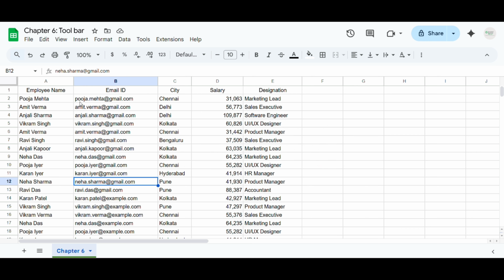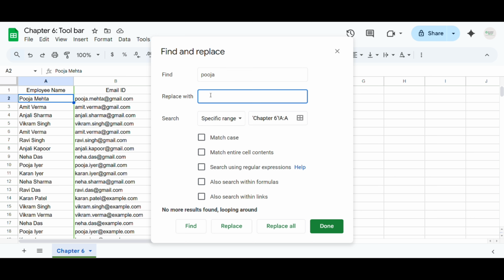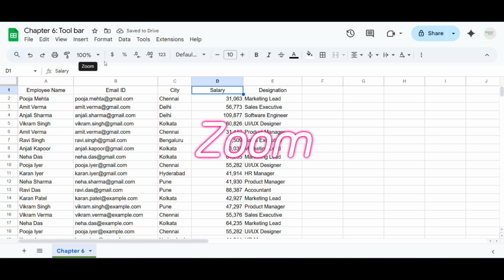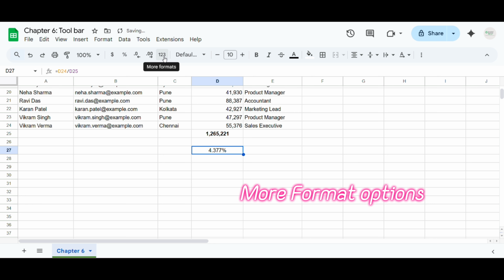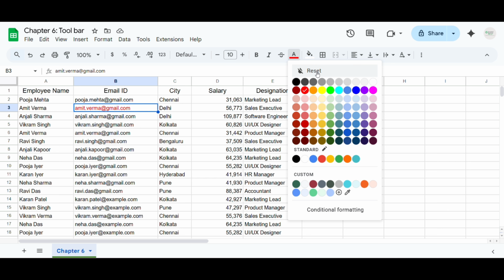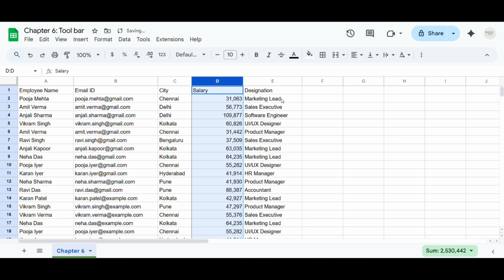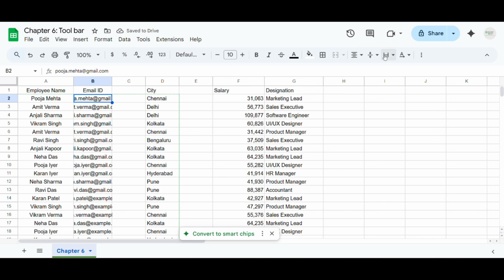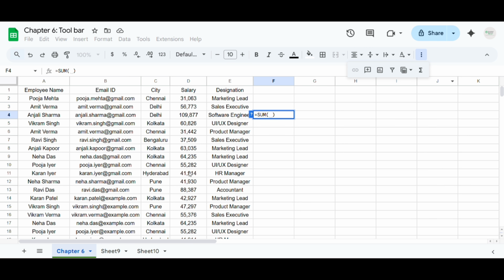Chapter 6 - Google Sheets Toolbar Explained | Bold, Merge, Borders, Format, Align & More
Welcome to Chapter 6 of the Learn Google Spreadsheet from Scratch – Zero to Hero series by Scripted Success Master!

In this video, we’ll explore the entire Toolbar in Google Sheets and demonstrate how to use every key button:

✅ Undo/Redo & Print
✅ Format options: Font, Size, Bold, Italic, Underline
✅ Text color, Fill color, Borders
✅ Merge cells, Wrap text, Text rotation
✅ Align text: Left, Center, Right, Top, Middle, Bottom
✅ Format as Currency, Percent, Decimal
✅ Use Quick Sum and functions

Mastering these toolbar tools helps you create professional, clean, and readable sheets in no time!